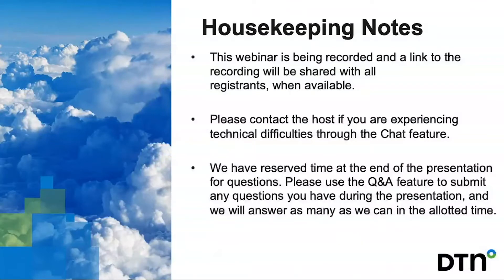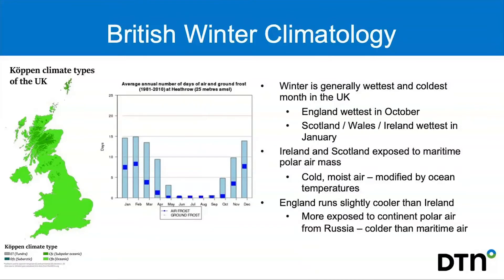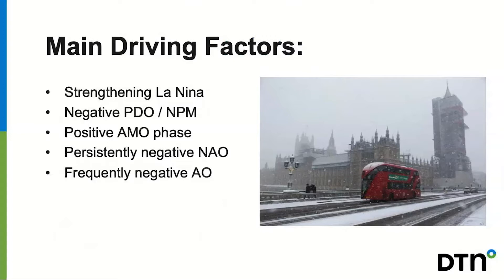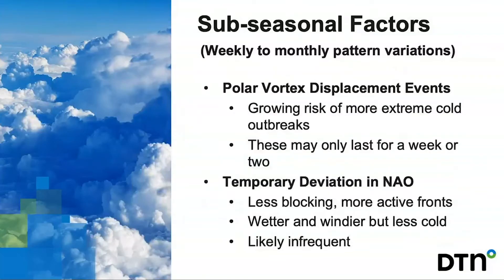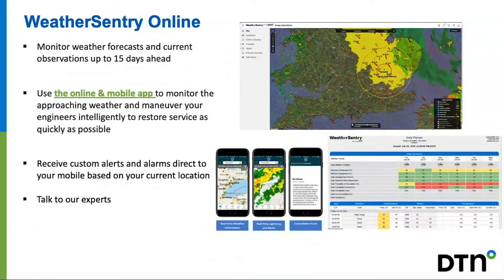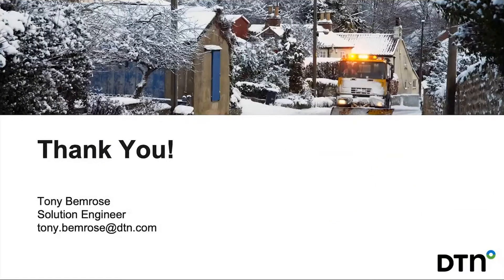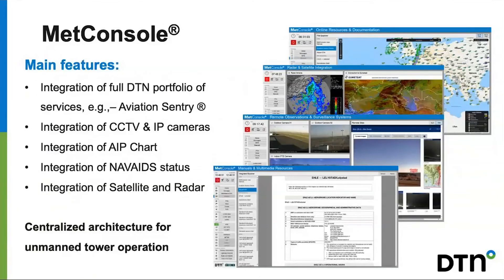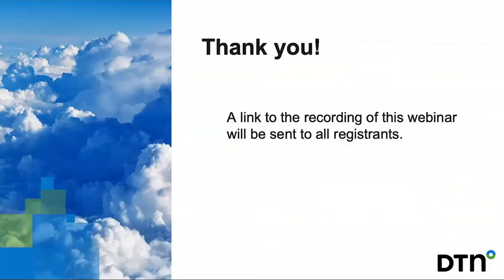2021 UK & Ireland Winter Outlook Webinar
Start your seasonal planning right with reliable insights from our 2021 U.K. & Ireland Winter Weather Outlook webinar.